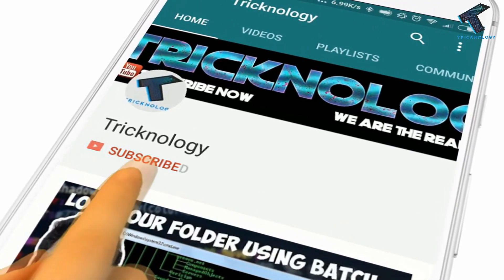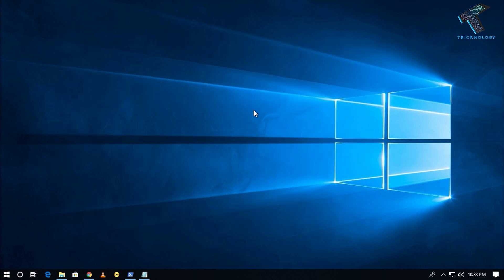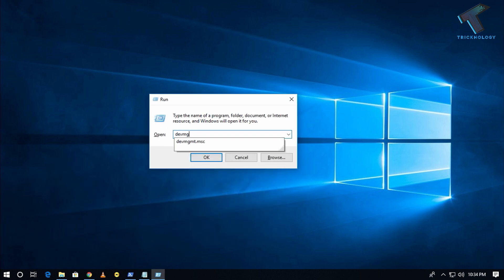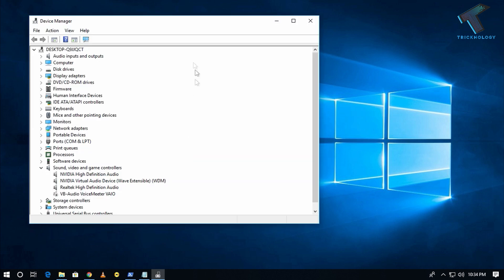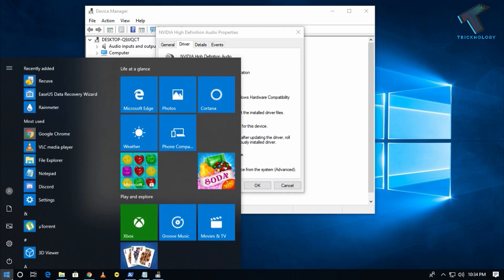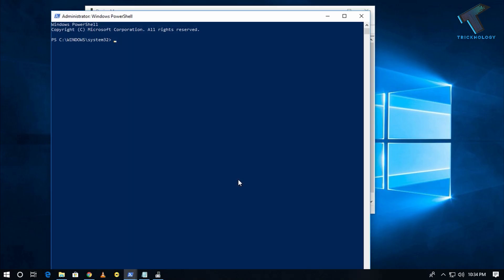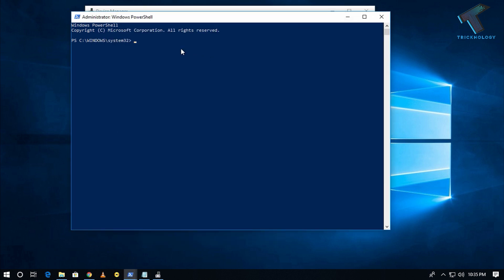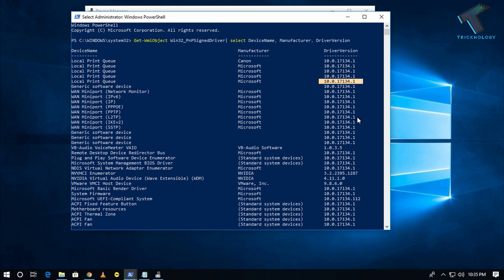How to Check Device Driver Versions in Windows 10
In this video, I will show you guys how to check your device driver version in your Windows 10 computer or laptop.

run command :

devmgmt.msc

Get-WmiObject Win32_PnPSignedDriver| select DeviceName, Manufacturer, DriverVersion

1. Mic
2. Microphone Stand
3. Headphone
4. Phone
5. Strip LED Light